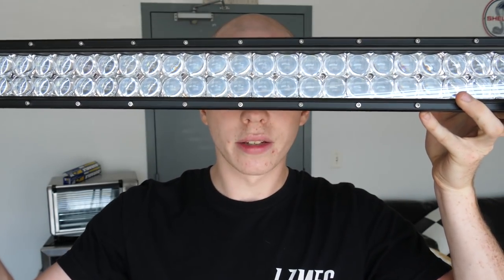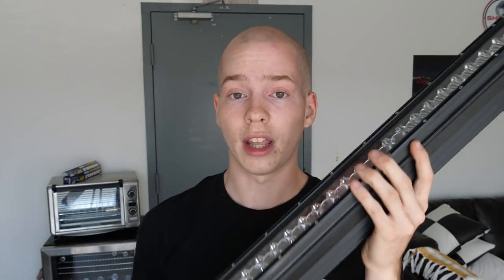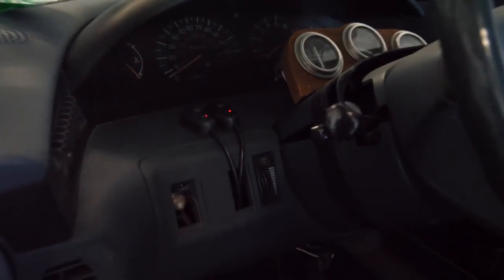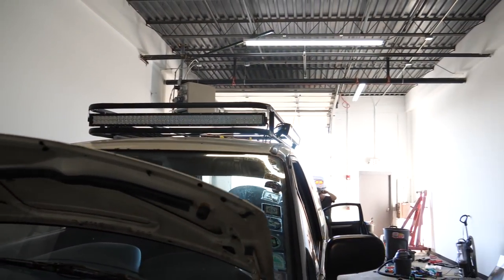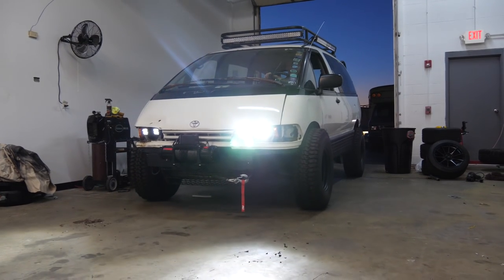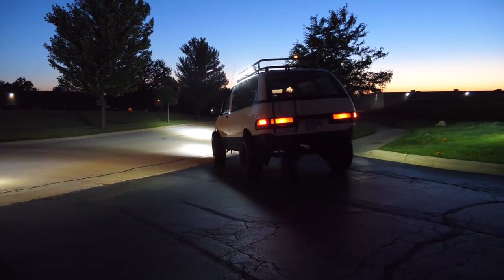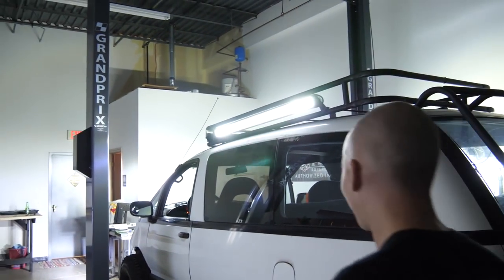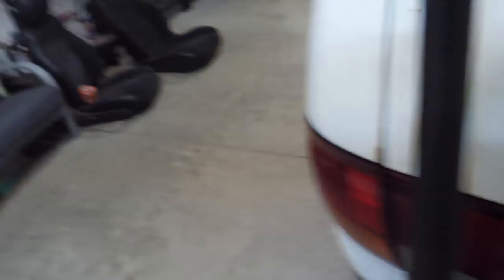Installing 3 Massive Auxbeam Light Bars on the Lifted Mini-Van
Today we install some massive light bars on the Mini-Van turning it into a mini star. Now shes ready for some offroading :)

Check out Auxbeam for awesome lights!